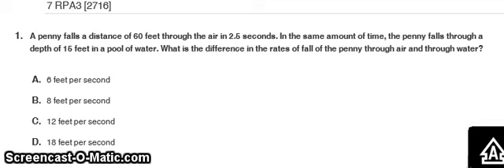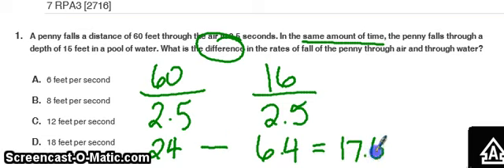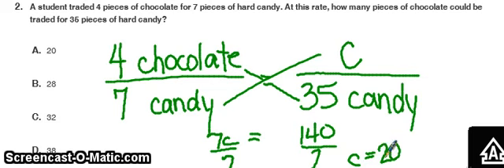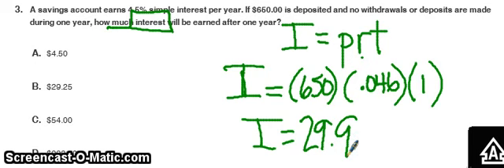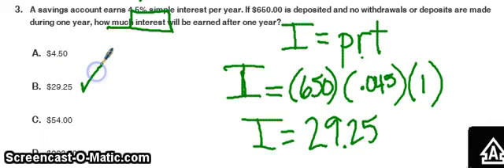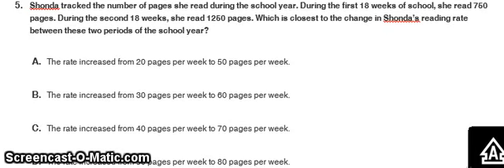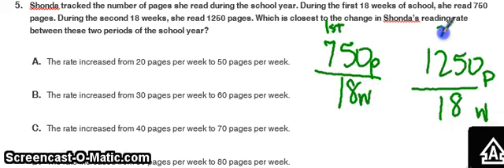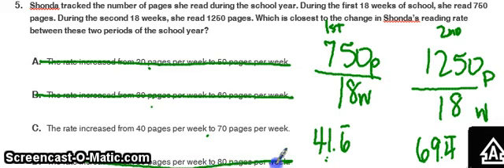Practice Probe 7RPA3